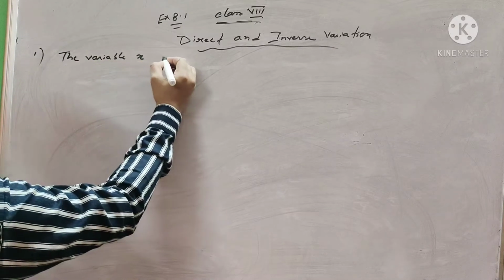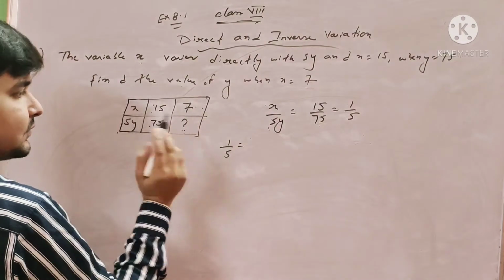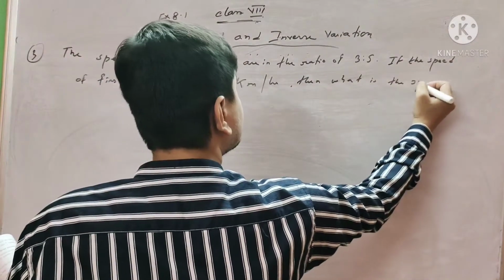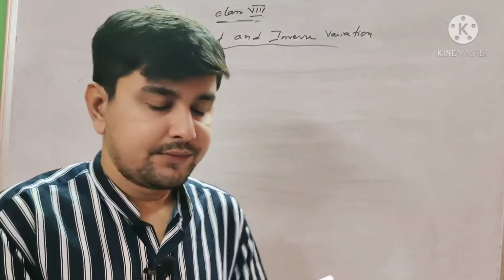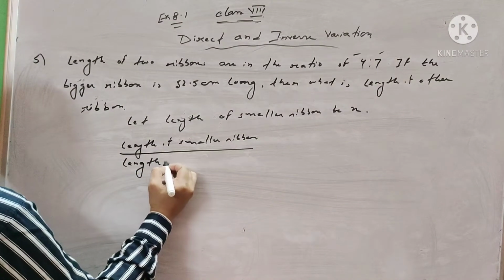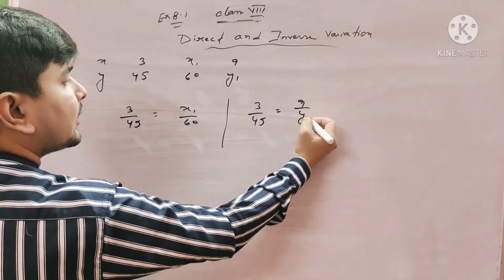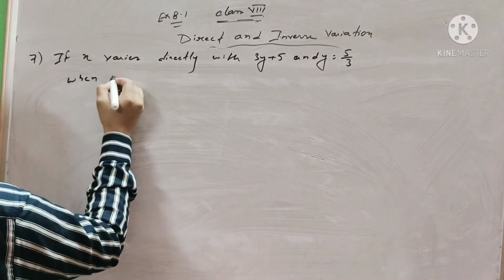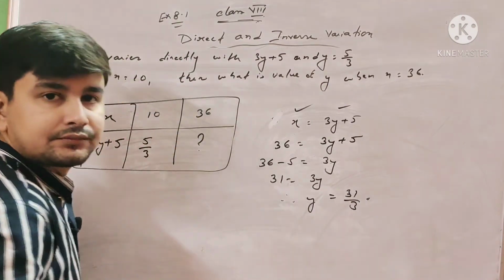class 8 direct and inverse VARIATION part 1